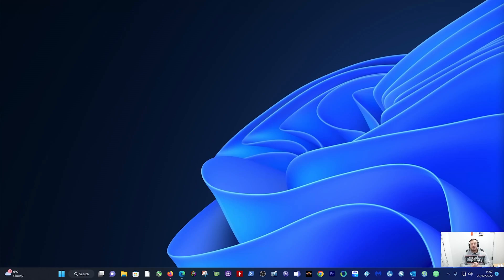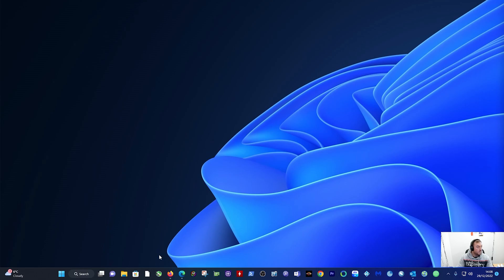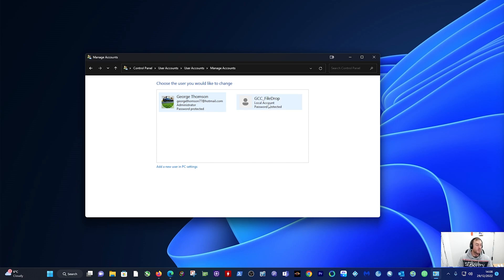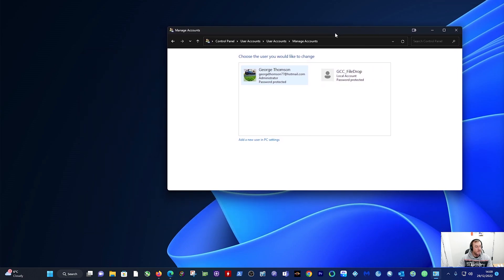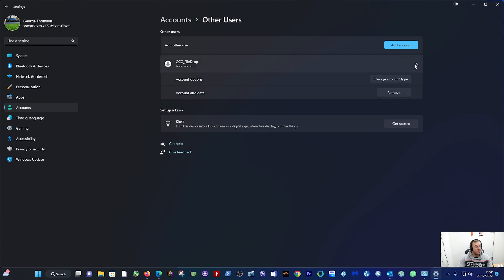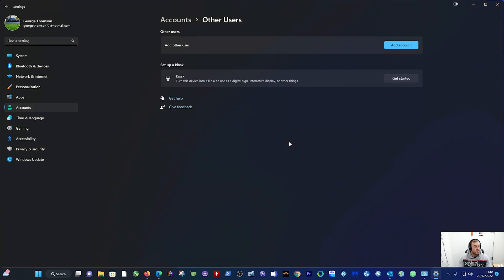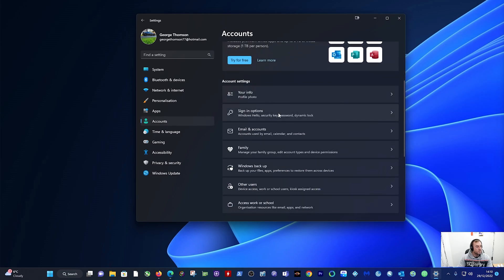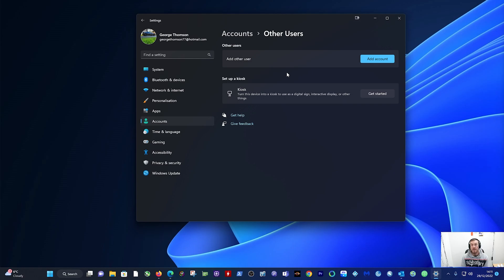How to Delete Gigabyte GCC_FileDrop User Account - Back Door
GCC_FileDrop User account was created due to Gigabyte Control Centre installing the App(Part of the software), and its also a backdoor into your System and easy way if ever breached, this should be removed as soon as possible, and bios updated.